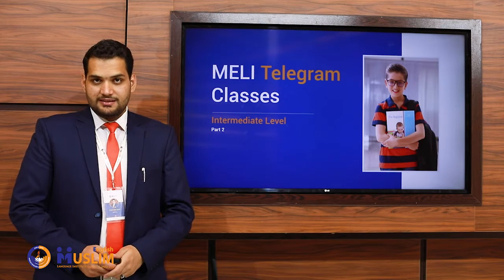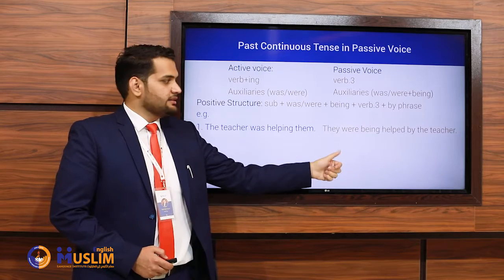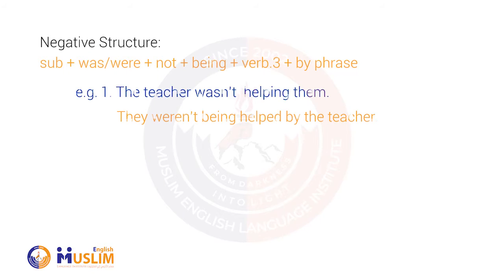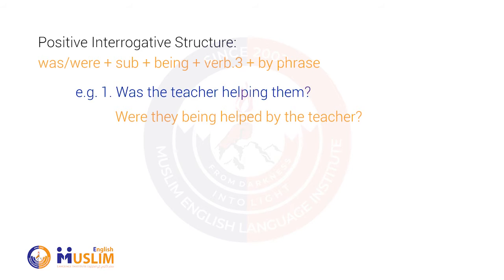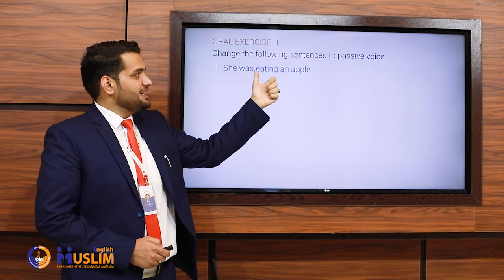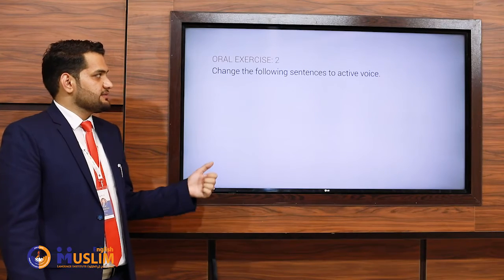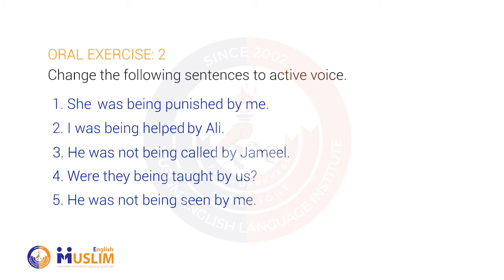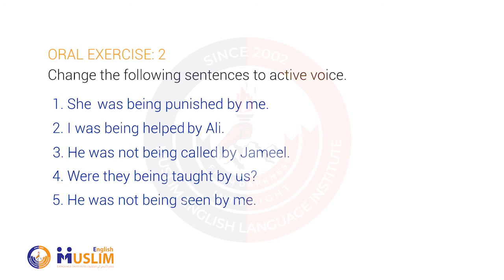Grammar: Past Continuous Tense in Passive Voice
Grammar Lesson: Past Continuous Tense in Passive Voice